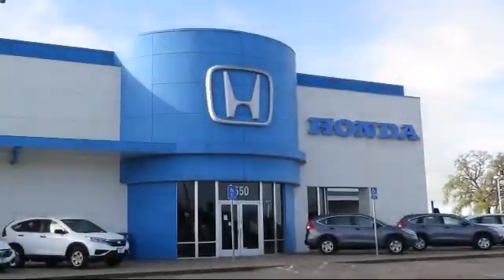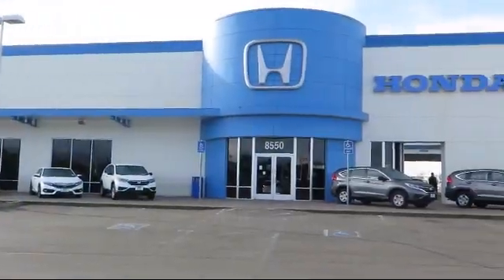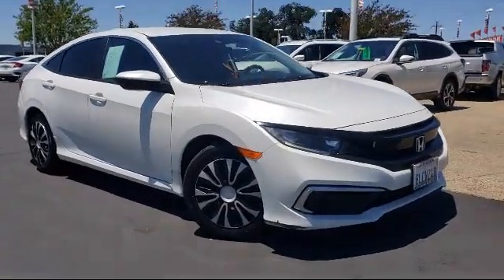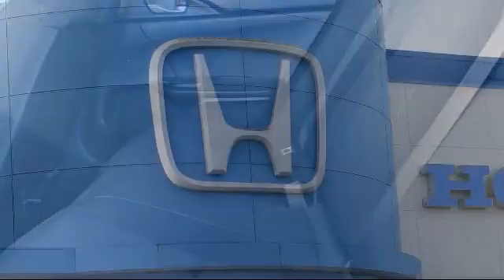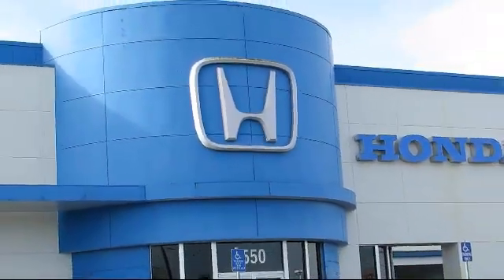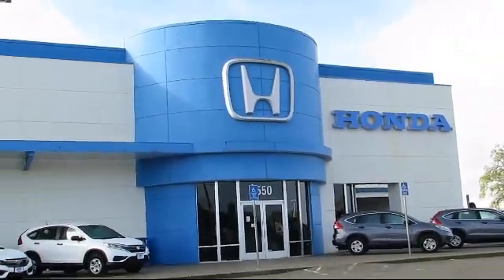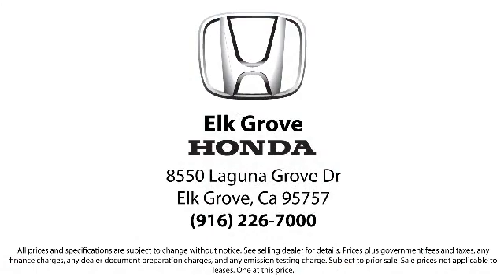2019 Honda Civic LX Sedan Sacramento Elk Grove Roseville Stockton Folsom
2019 Honda Civic LX Sedan Stock Number: 75321 Vin:2HGFC2F61KH557797.